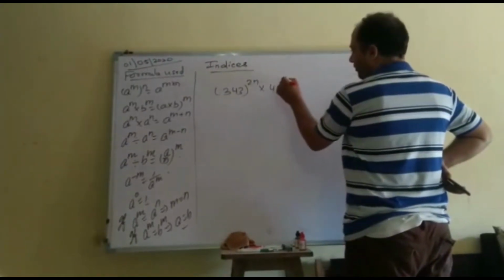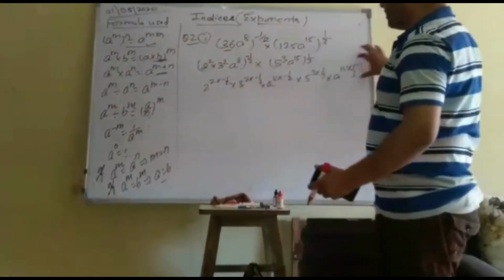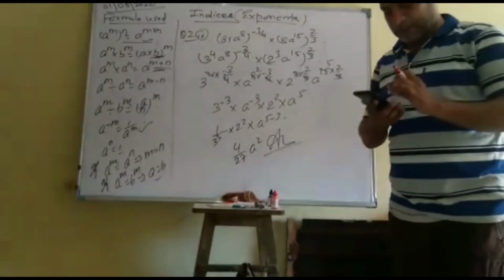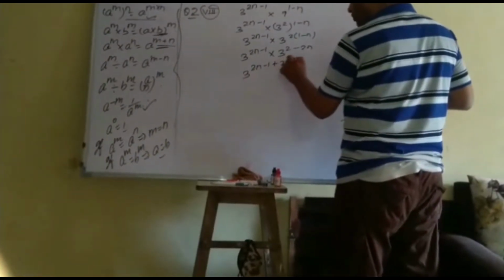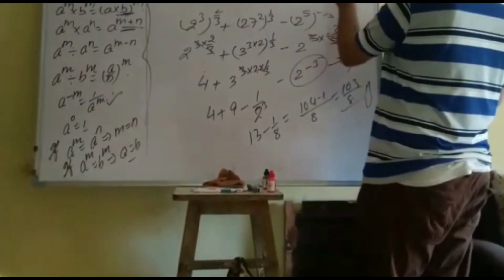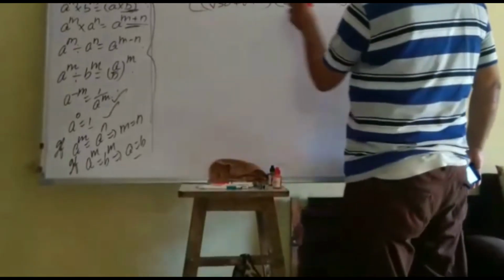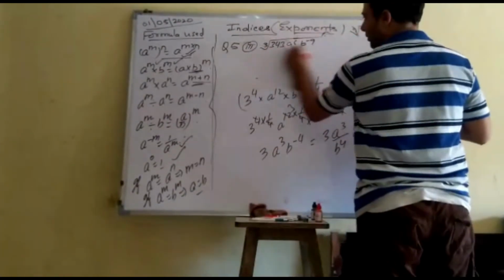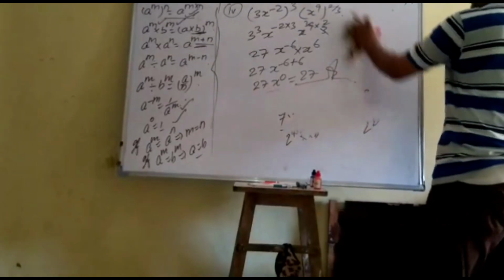Indices | Mathematics | Grade IX | ICSE